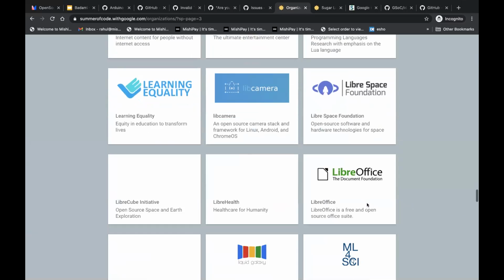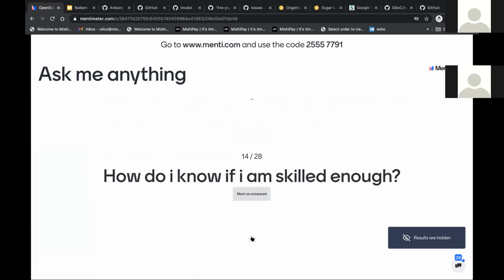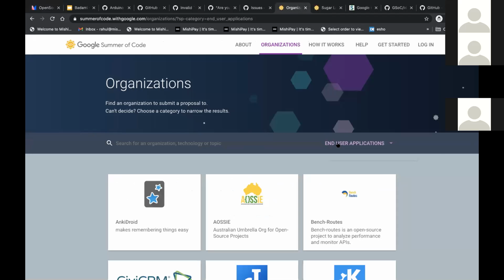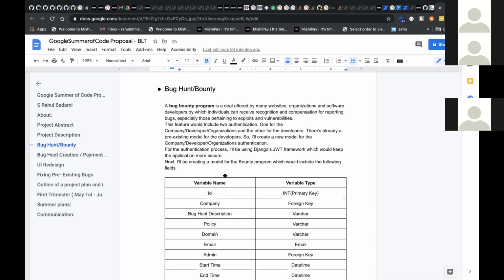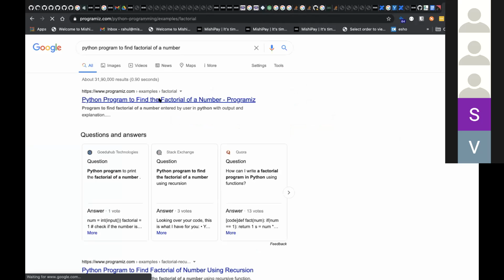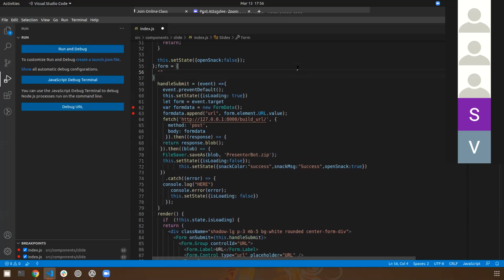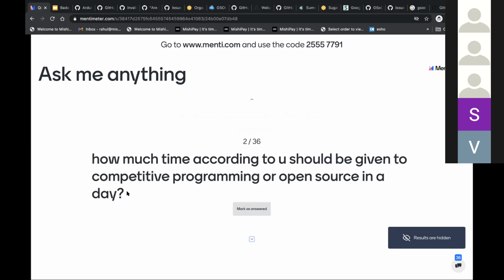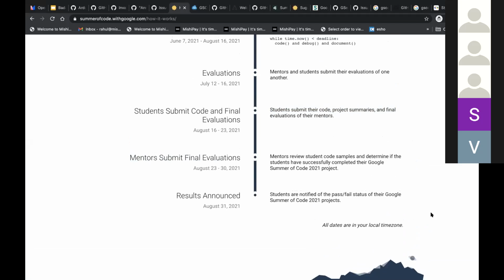Introduction to GSOC by Rahul Badami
The session by Rahul Badami (2 time GSOCer) on how to contribute to GSOC and how to write good proposals.